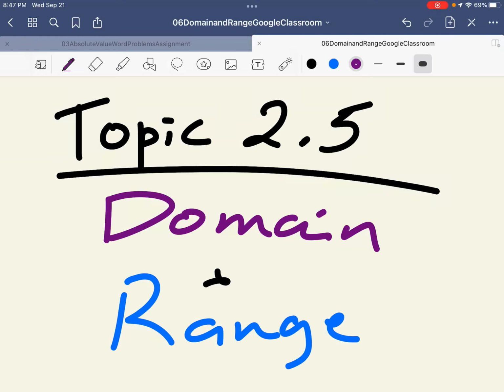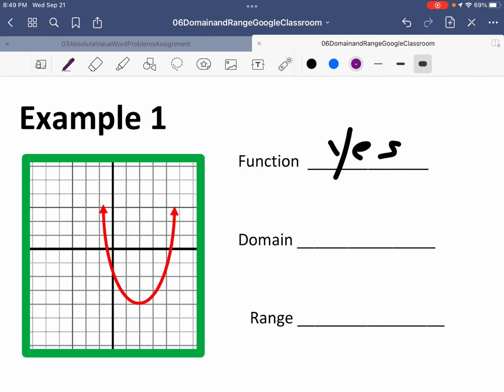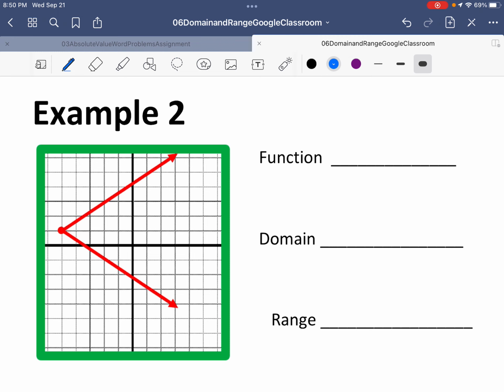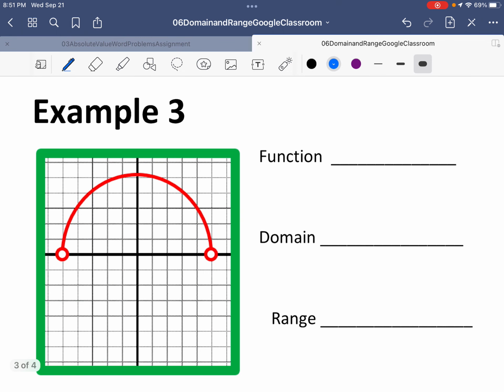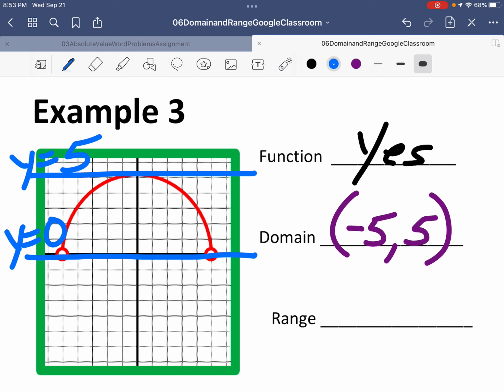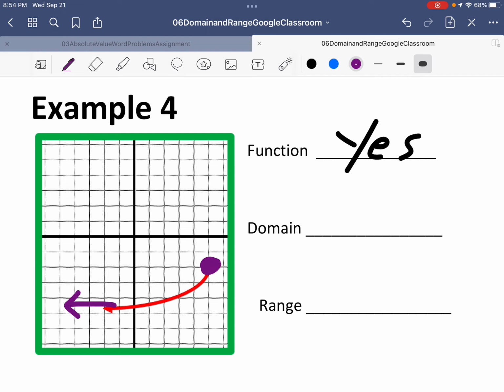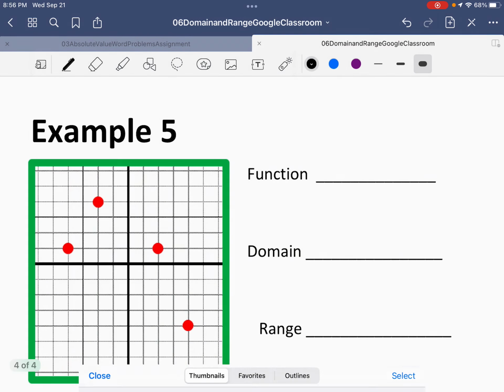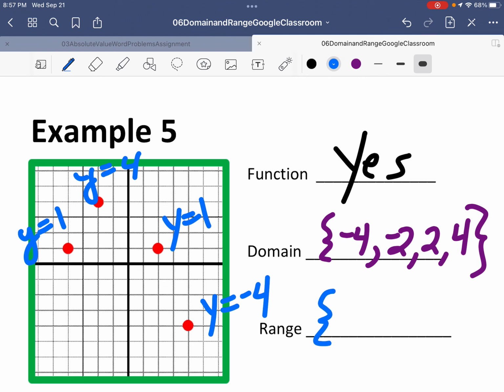CP Algebra 2 Unit 3 Flex Topic